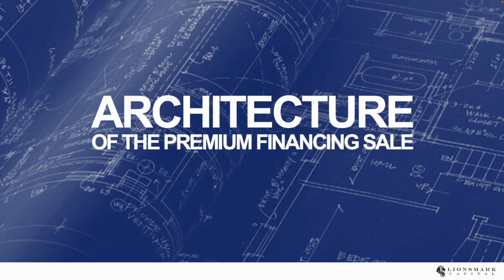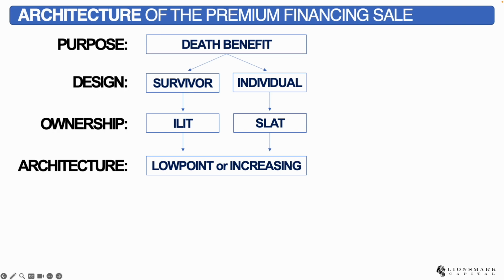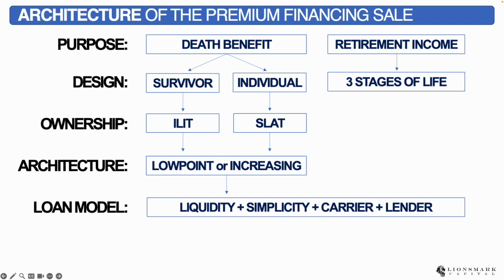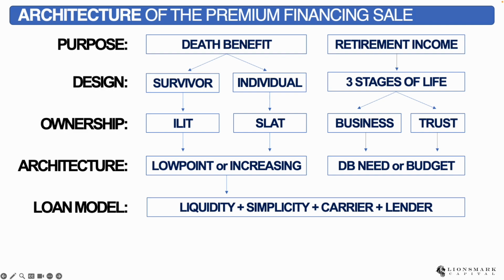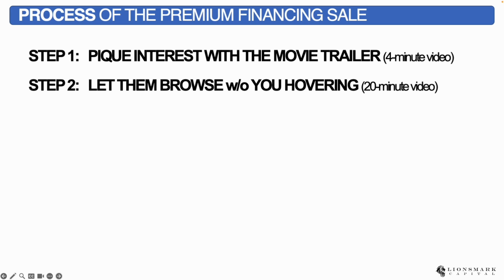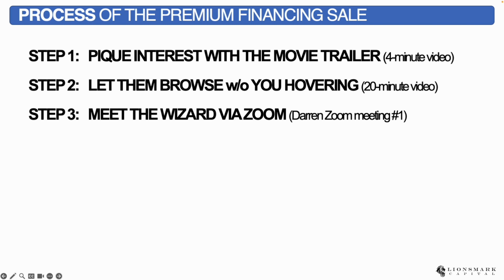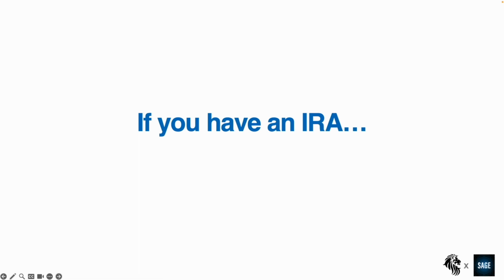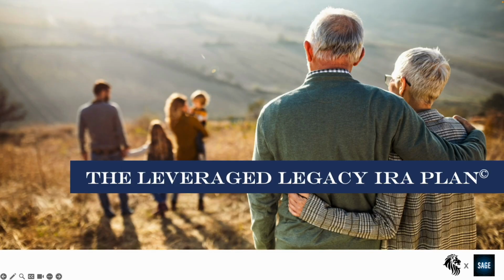The Architecture Of A Premium Financing Sale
In this webinar, Darren Sugiyama explains the process of developing the "architectural design" of a properly designed premium financing arrangement, as well as the most efficient "marketing process" and "sales process" that best helps a client understand the components.  Lionsmark Capital has produced some fantastic content (educational videos) that advisors can share with their clients, which will be explained in this webinar.